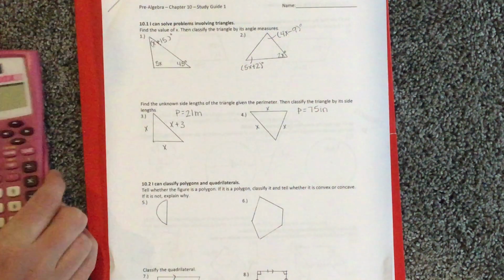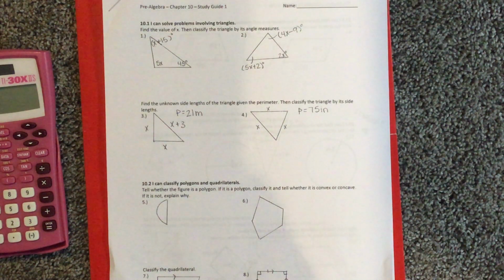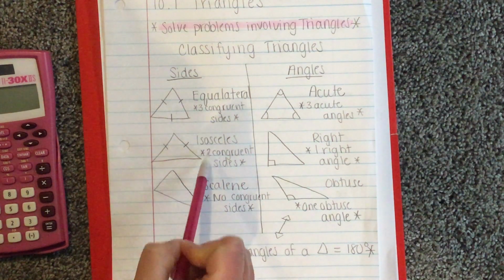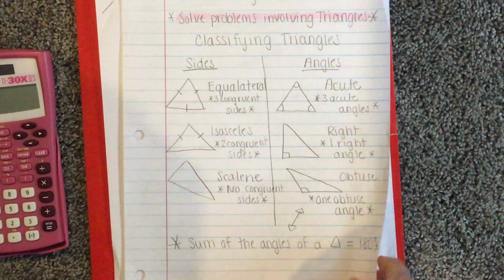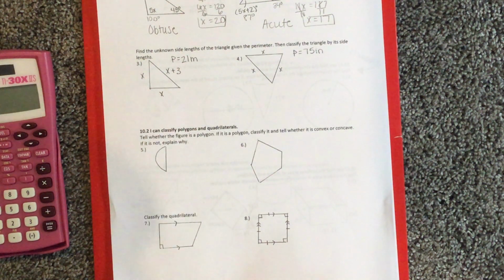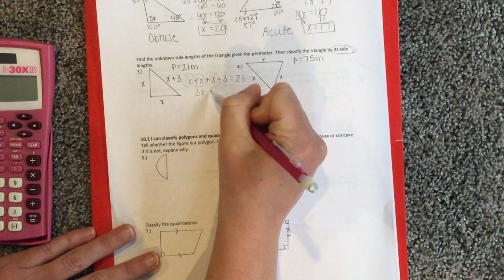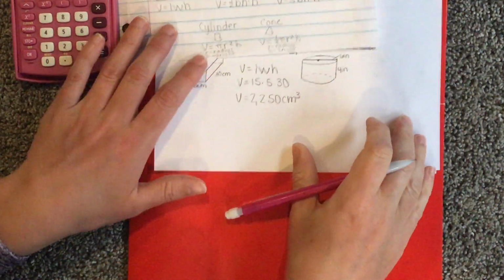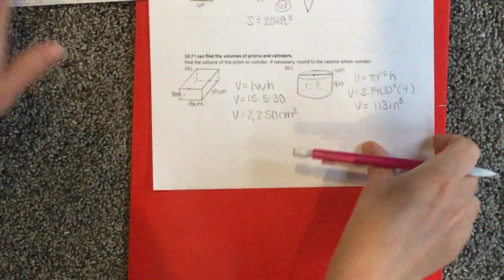Pre-Algebra - Chapter 10 - Study Guide 1